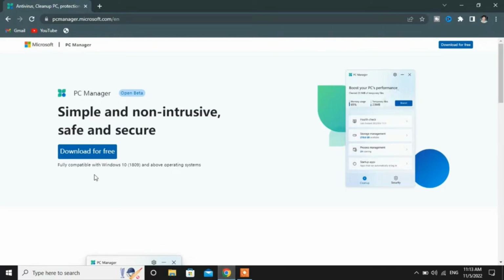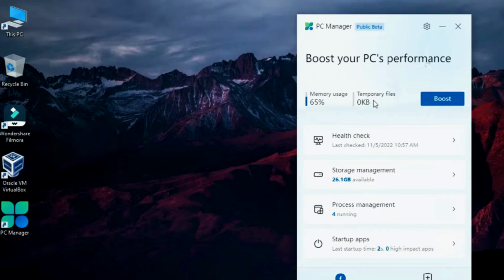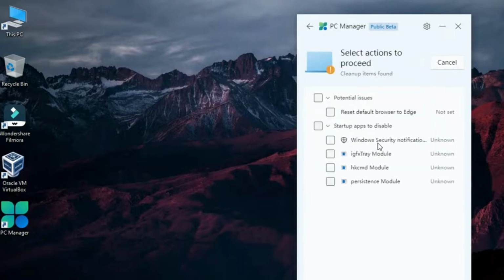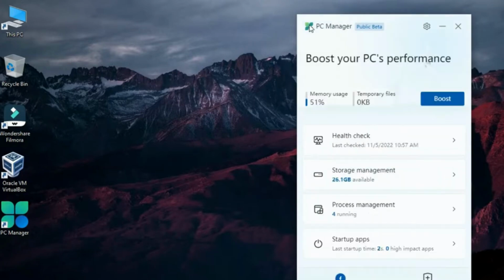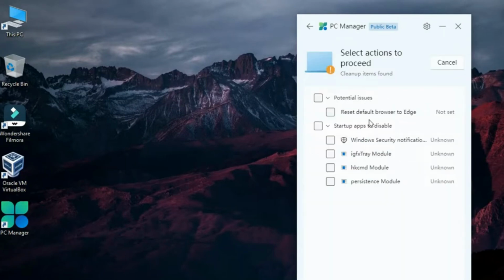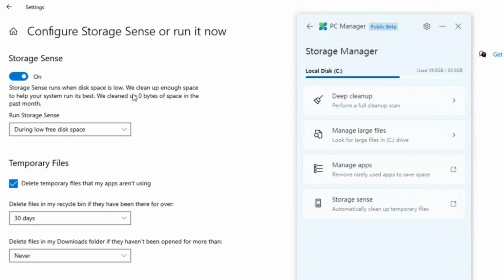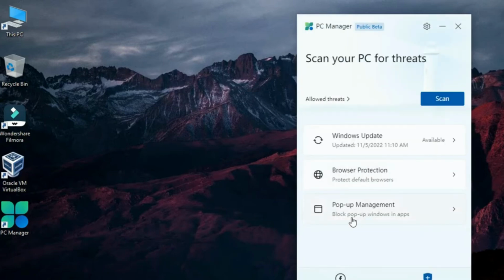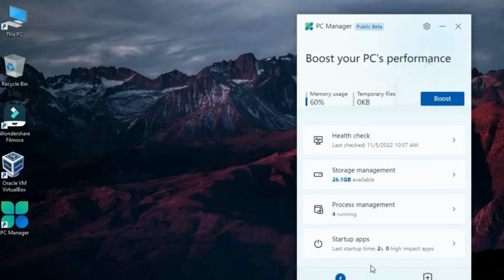Your PC is Dying Because of This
Is your Windows PC feeling sluggish, with apps taking too long to open? This video shows you how to use Microsoft PC Manager for effective pc optimization, helping with disk cleanup and overall pc performance. It's a safe and secure pc cleaner directly from Microsoft to make pc faster, ensuring your system runs smoothly.